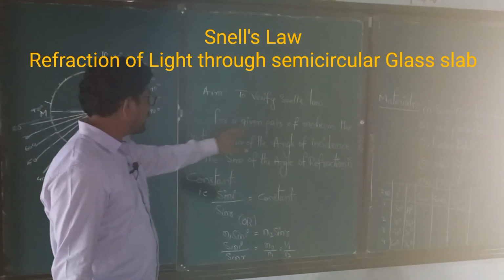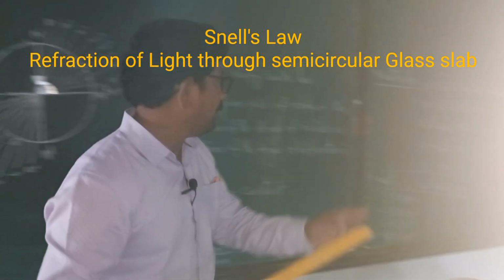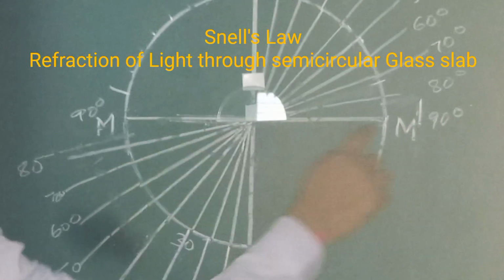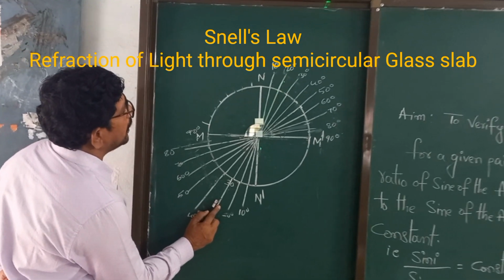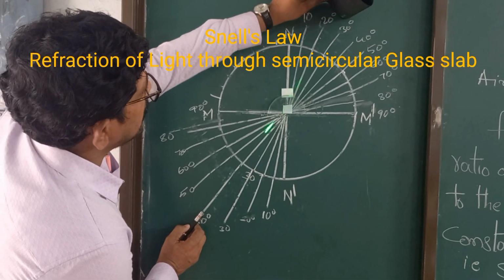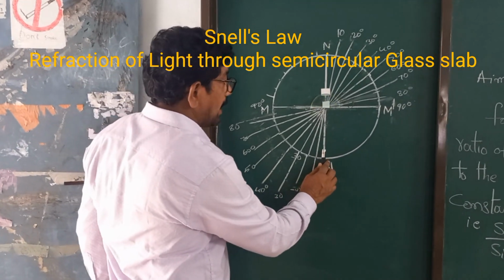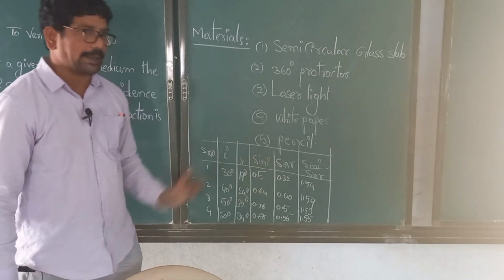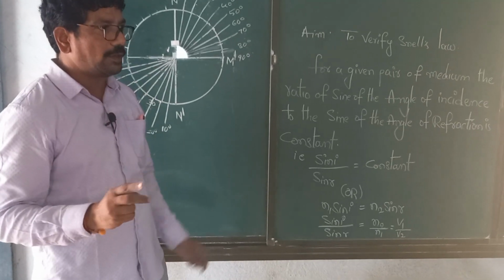Snell's Law.Refraction through semicircular Glass slab.